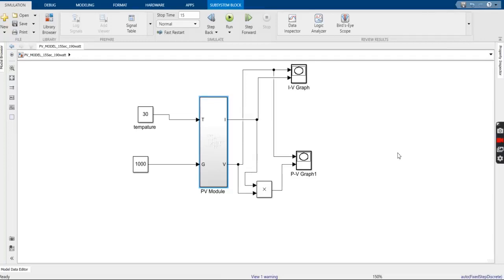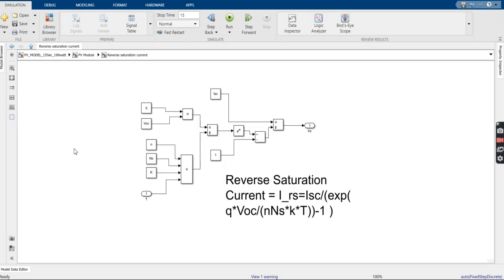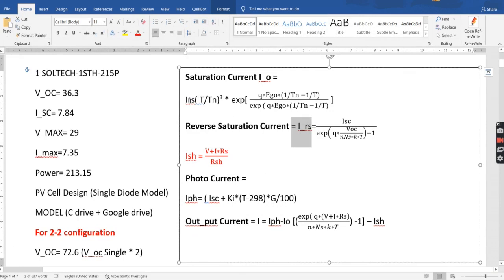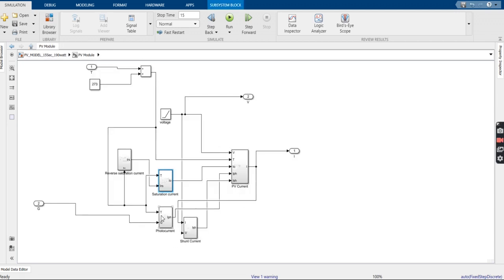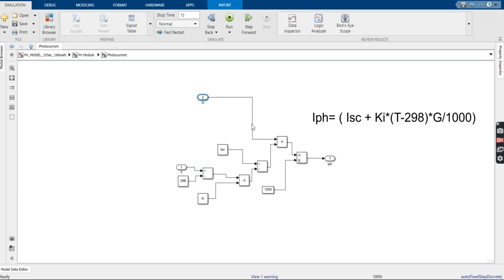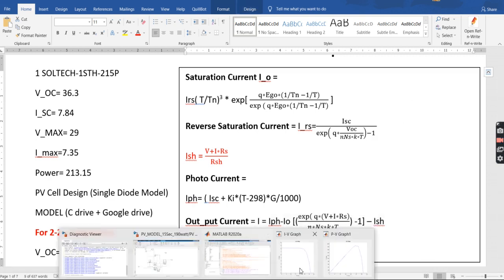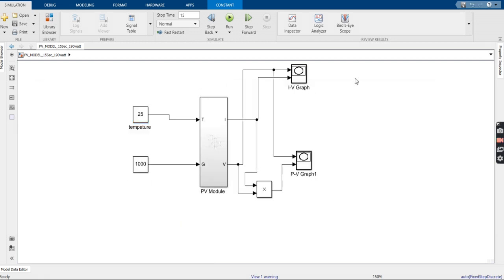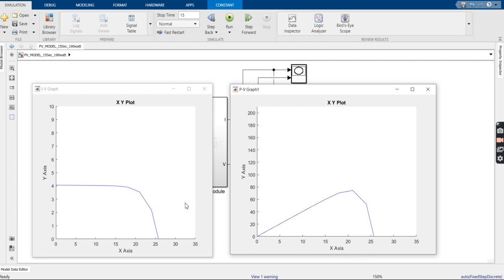DilipYadav 2 nd part of PV designing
A SOlar cell, panel designing using 5 basic equations